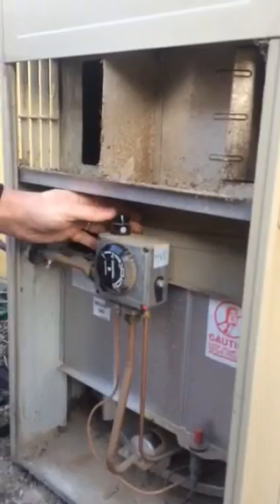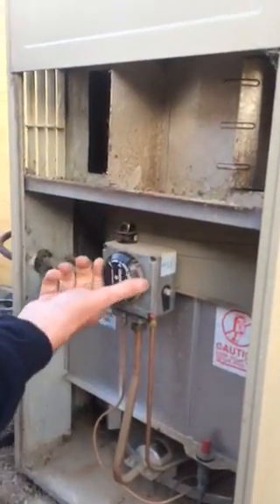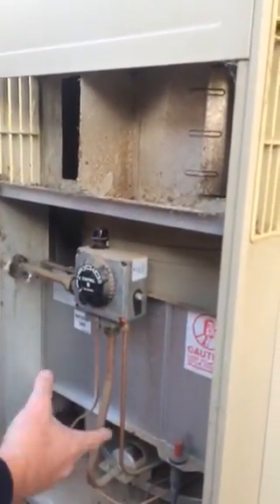How To Relight An Aquamax Hot Water?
I had like the water instructions are on the back here. You turn it from on to pilot.

You know it is on pilot, you can press it down that lets the gas through and then click an oppressor few times.  Hold it for about 20 to 30 seconds.

Let go, turn it to one and make sure the thermostat stand up and you can hear it fire up. It’s quite simple Aquamax or anything. If you have any problems call Service It Australia.